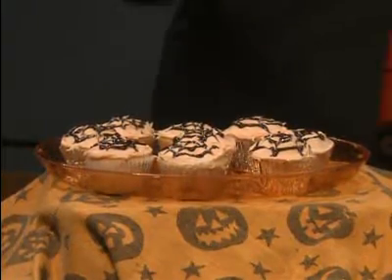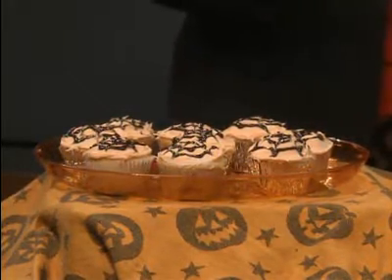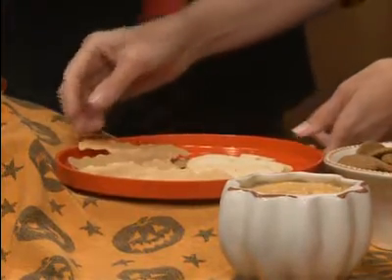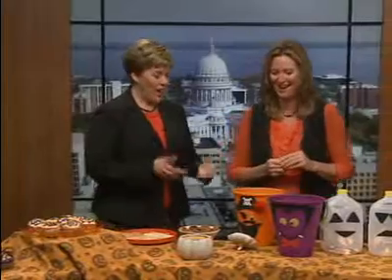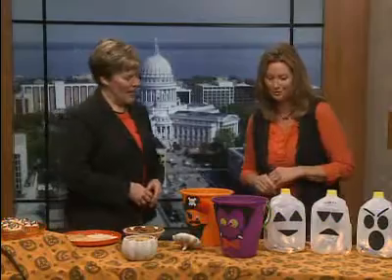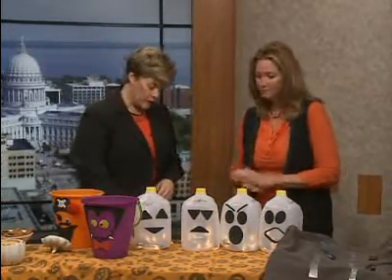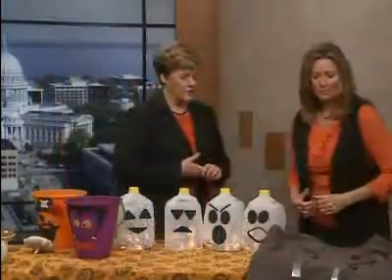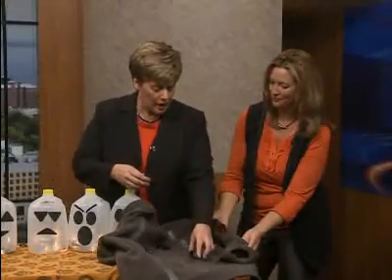Halloween Party Ideas 10-30-11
Pam Tauscher of MomsEveryday.com and Amy Carlson share some of their ideas for Halloween treats, decorations, and costumes.  Aired on "The Morning Show" on Sunday, October 30, 2011.